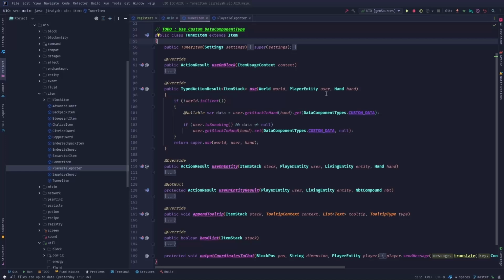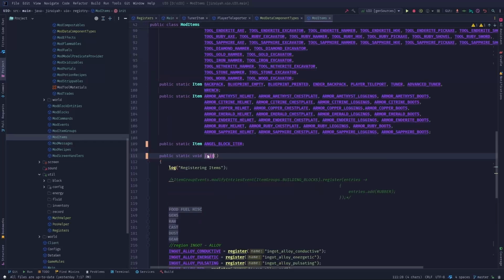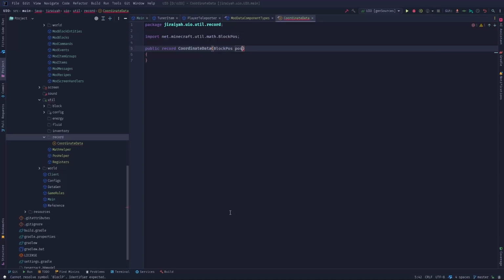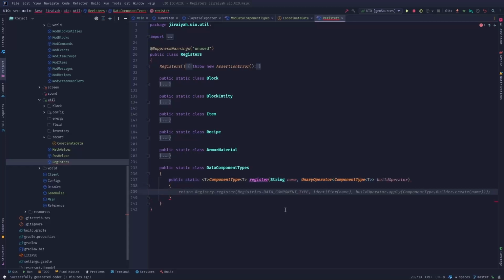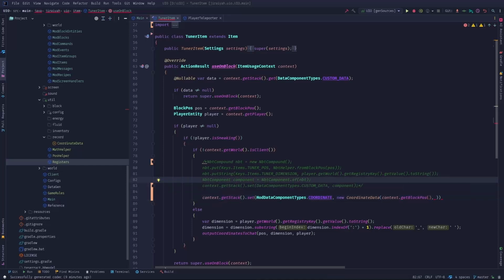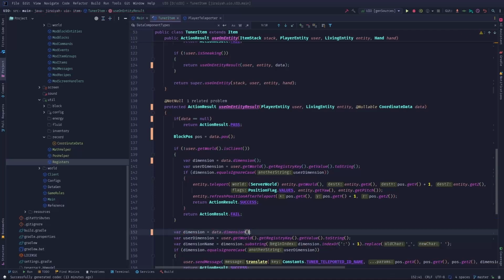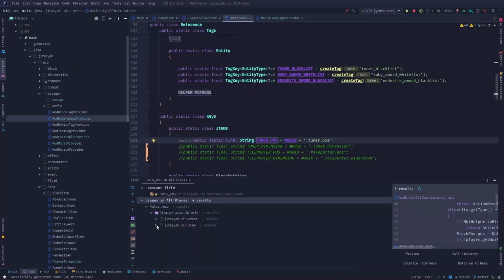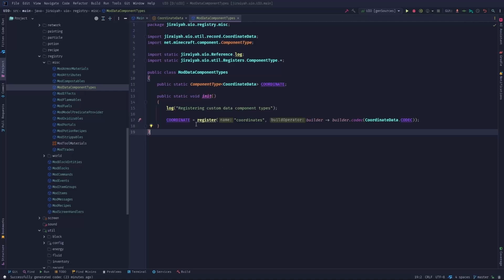Custom Data Component - Fabric Modding Minecraft 1.21.4 | #58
**Master Minecraft 1.21.4 Modding: Create Custom Data Component with Fabric API!**

Data components are fairly new in Minecraft. It looks like Mojang and his team are planning to replace the old NBT system with data components as we progress forward. In this video we will learn how to add our own custom data component. You will see that adding a data component is really easy and utilizing custom data components in Fabric API makes the storage and reading of data really easy when we are using some items (like the teleporters).

* Creating a new Data Component
* Adding Codec for a custom data component
* Saving data in a custom data component
* Reading data from a custom data component
* Saving and reading values on item stacks

This tutorial is perfect for Minecraft mod developers of all skill levels looking to understand data serialization and improve their mod's performance using custom codecs.

**Works with: Minecraft 1.21.4 and the Fabric API.**